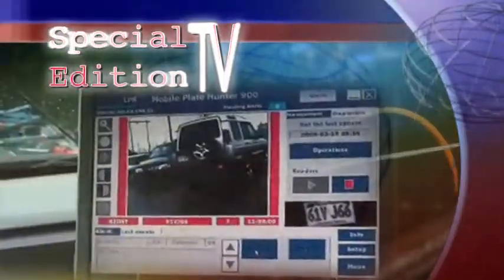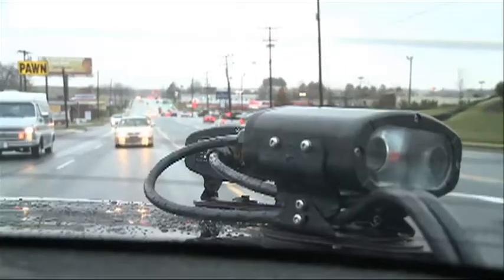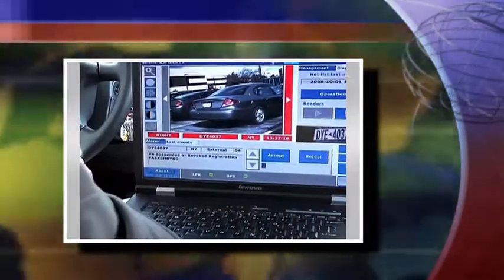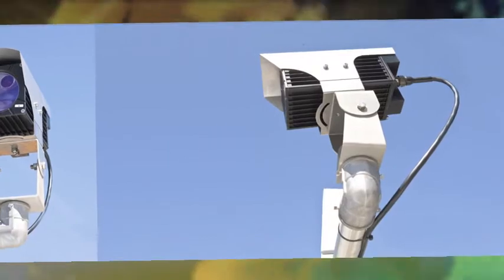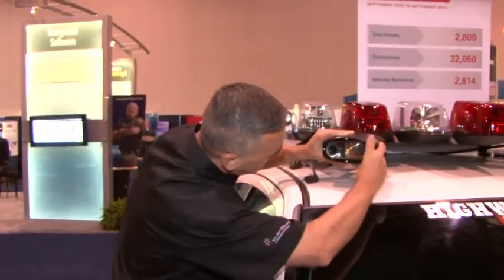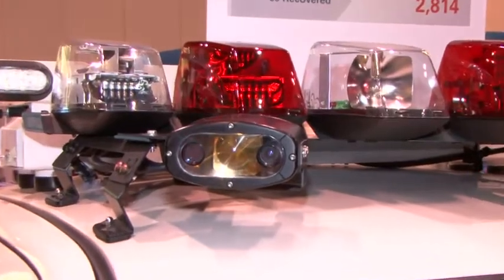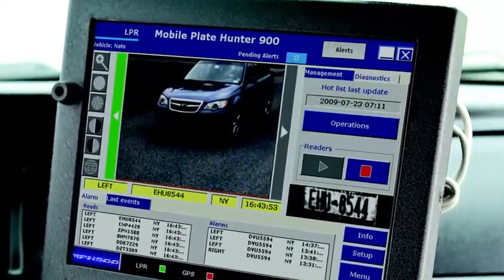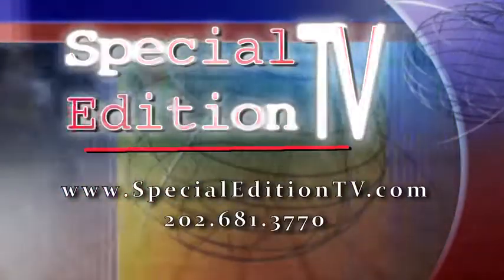Advanced License Plate Recognition with ELSAG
Police officers have been reading and checking license plates for decades. It helps to catch criminals and protect the public. Now new technology from ELSAG North America has automated the process and enabled plates to be read at a rate of 1800 per minute. This technology has already helped to recover millions in stolen cars and goods, but most importantly, it has saved lives. Richard Allen reports.